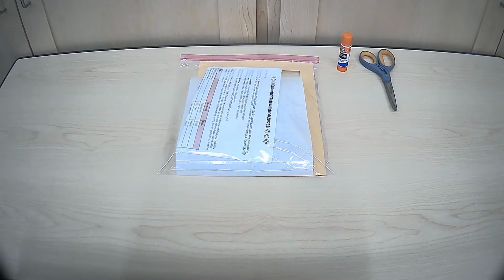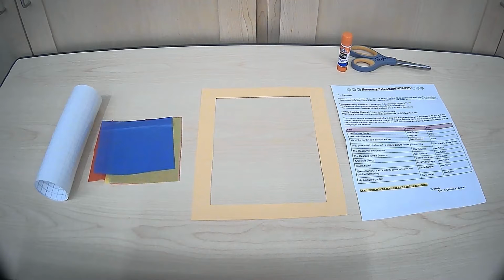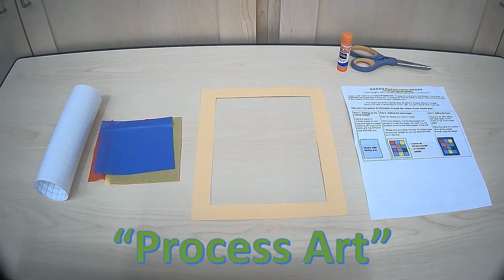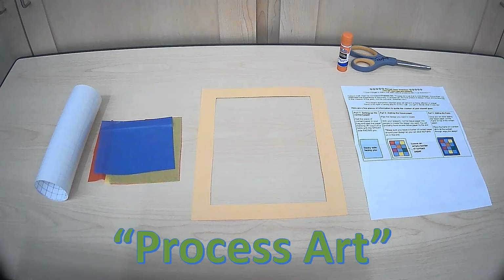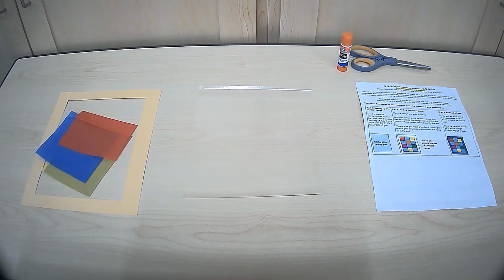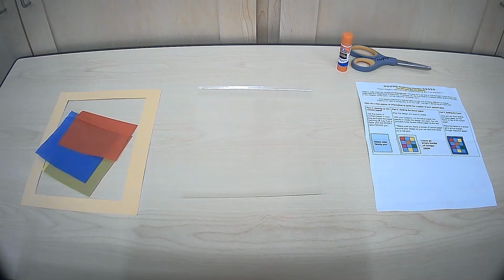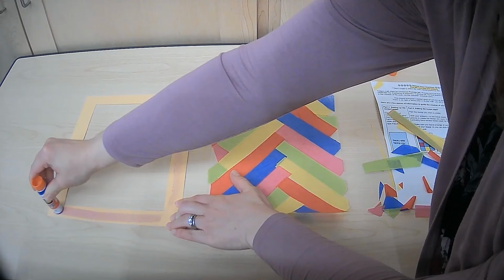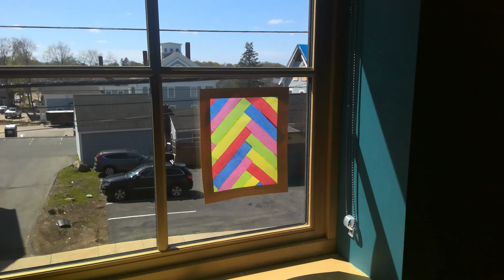April Elementary (K-5) "Take & Make" Craft: Paper Stained Glass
Inspired by the changing of the seasons and sunshine!

Join us for our April Elementary Take and Make! If you weren't able to get a kit, you may have materials like these at home.